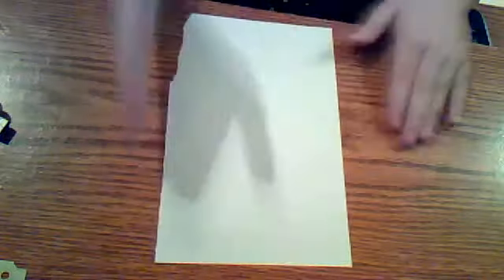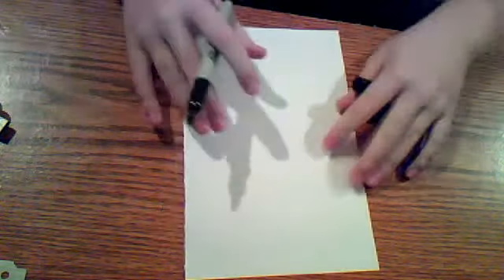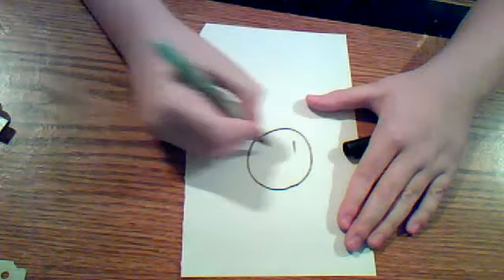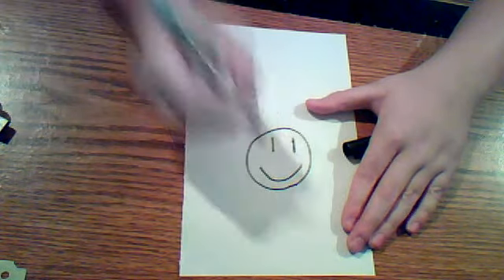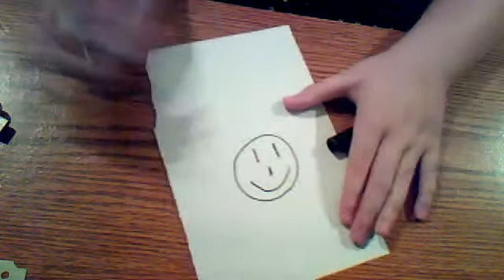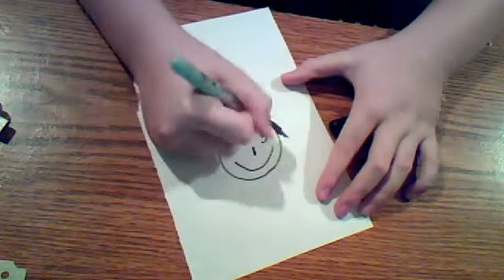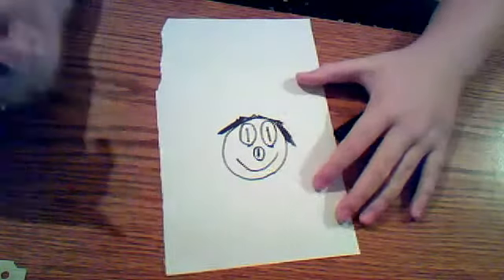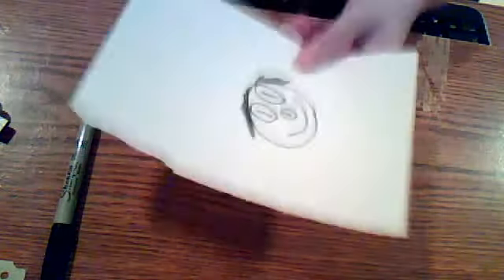How to draw a smilely face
its a hippy